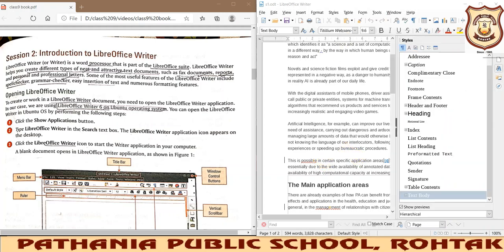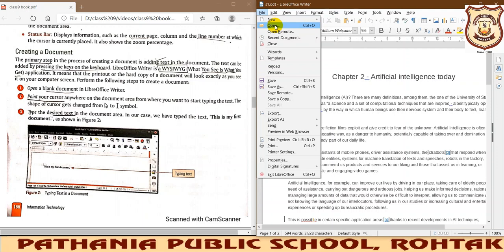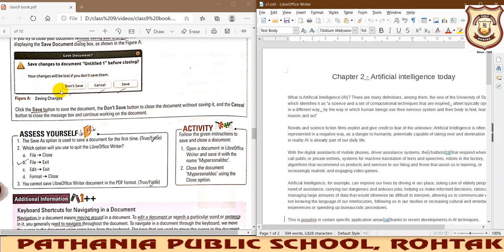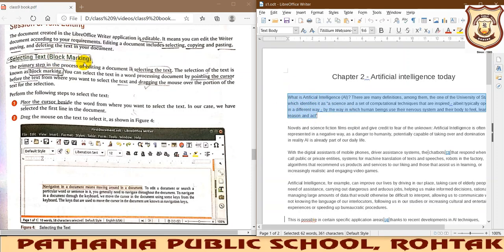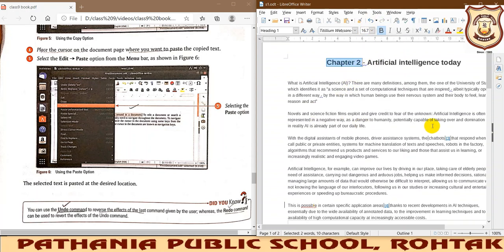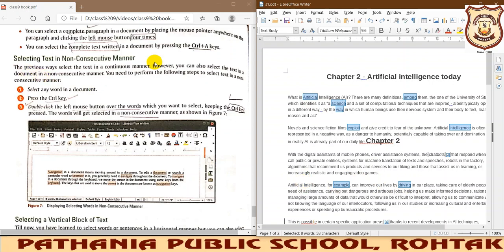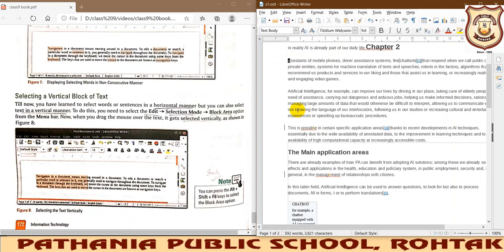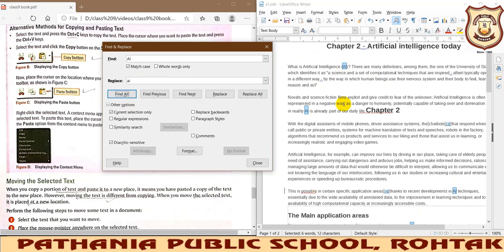PPS class 9; ch 8Digital Documentation;Working with Libreoffice Writer ; part 3